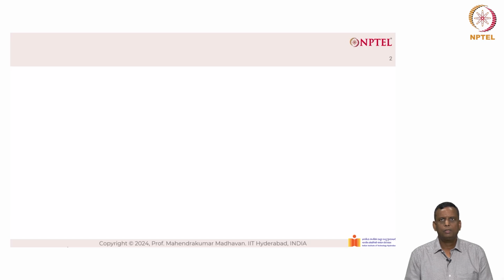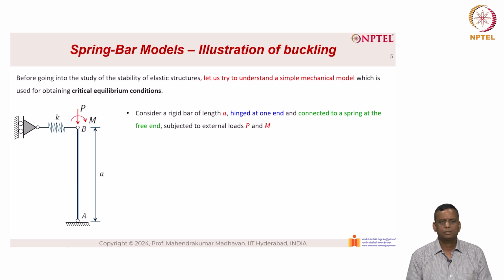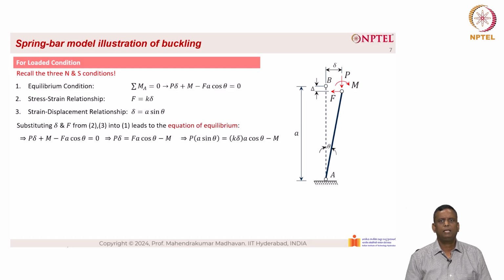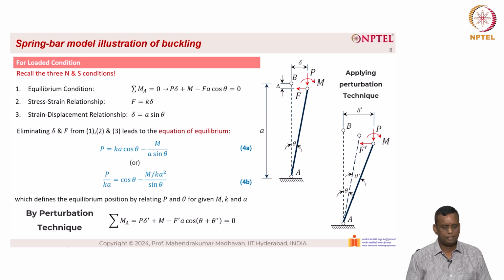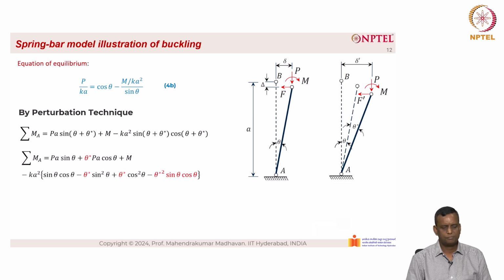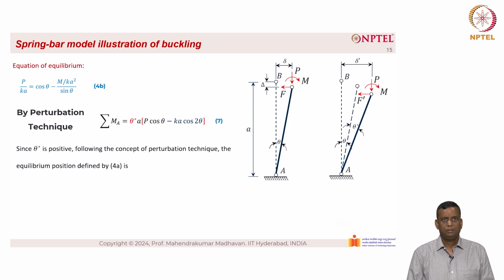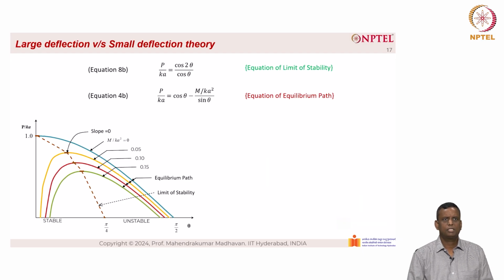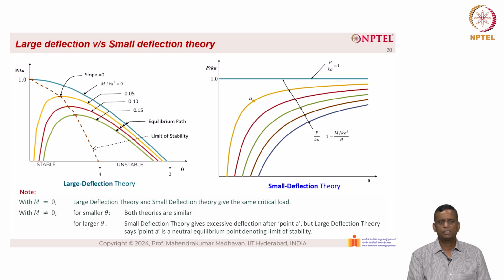Introduction to Stability _Session 3